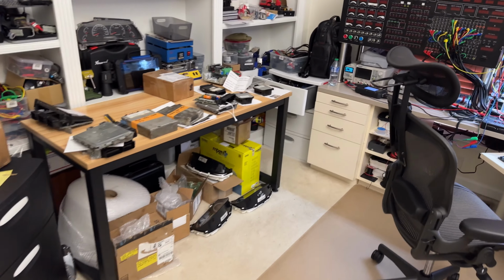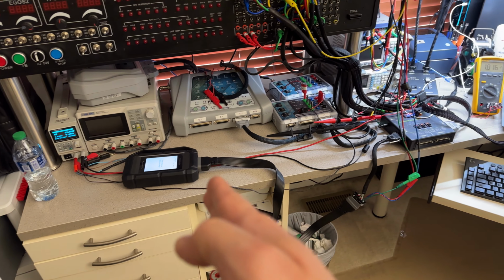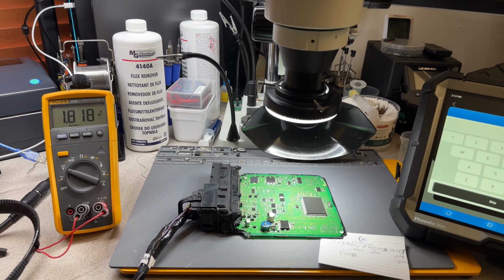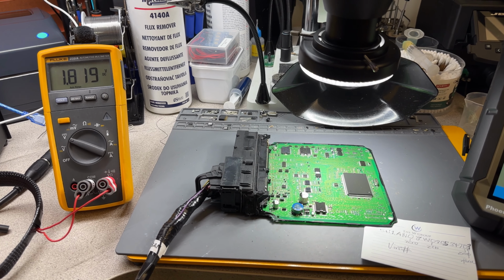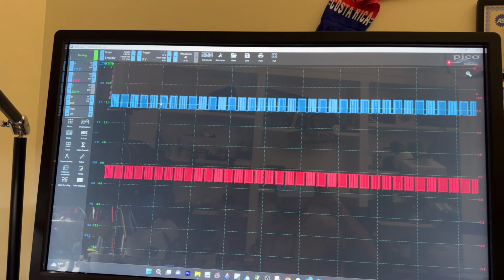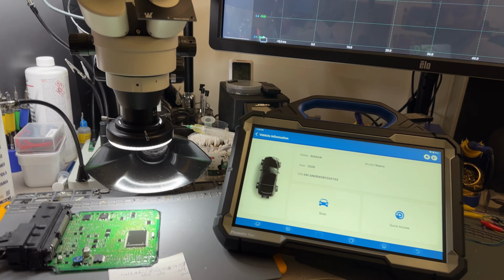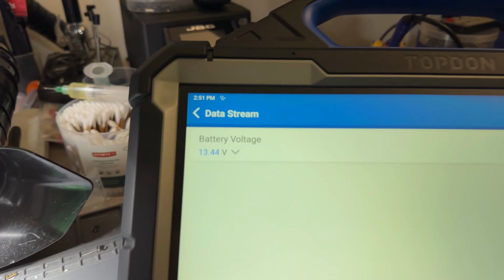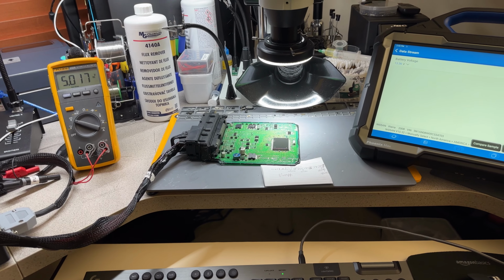2008 Nissan Xterra no communication with PCM test before and after repairs for Joshua in NY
This is a short video repairing this module for a customer in NY.